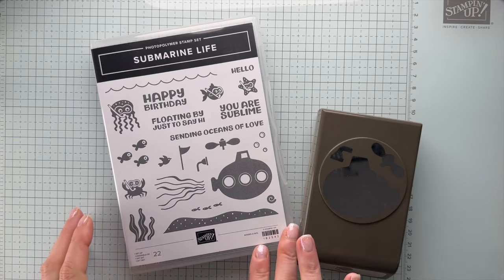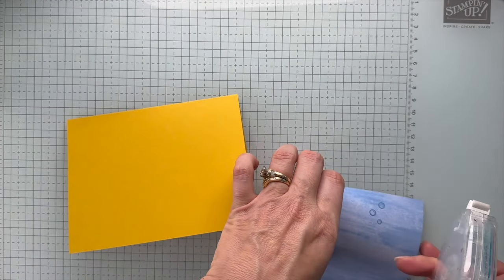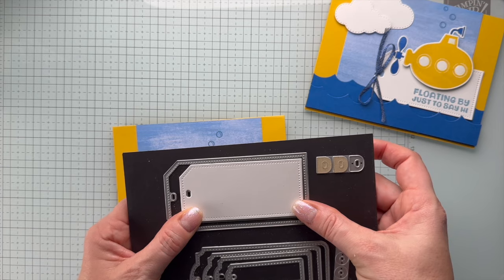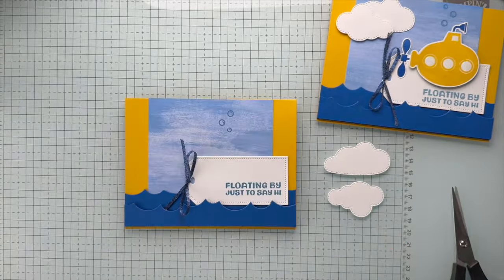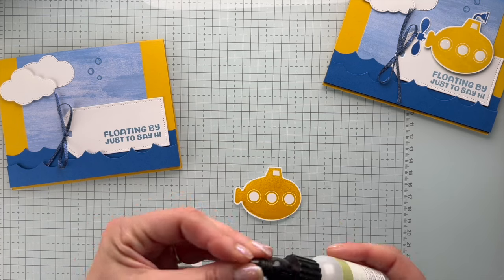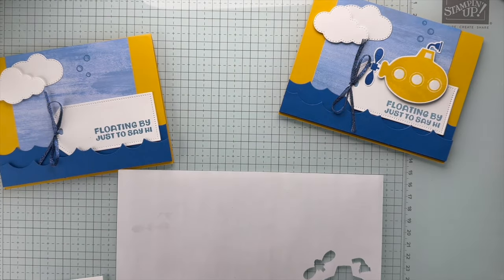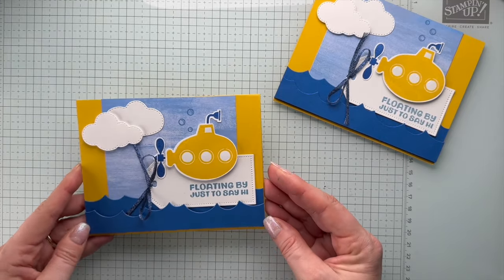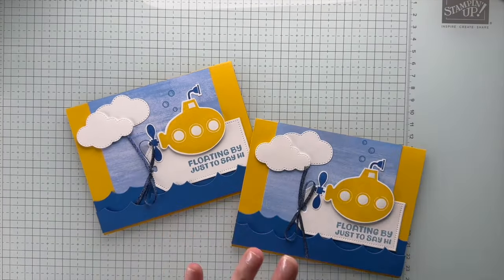Let's Get Submerged: Craft a Submarine Card with Stunning Glass-Like Windows!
Don't forget..it's Sale-a-Bration time (January 4-February 29, 2024) where you earn FREE products with a qualifying purchase, PLUS the opportunity to earn you spot in my Sale-a-Bration Celebration event FREE!

If you love today’s project, you will not want to miss my Online Bingo Card Class. Don’t miss all the fun, fellowship and prizes…grab a friend (or several) and join us for an afternoon of creativity, laughter, and celebration. This is not your typical Card Class- this is a whole lot more fun!  See full details and register for your class kit Registration closes February 24, 2024